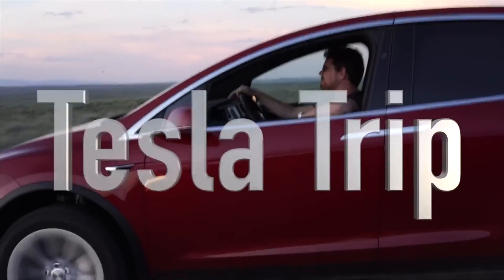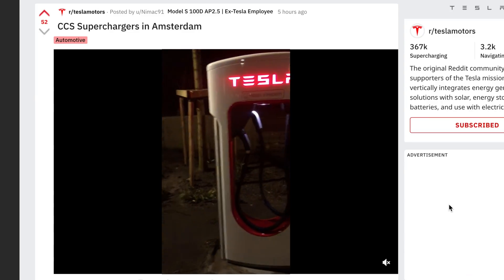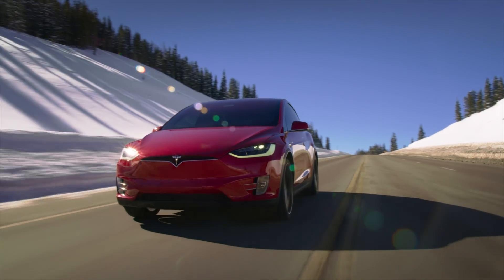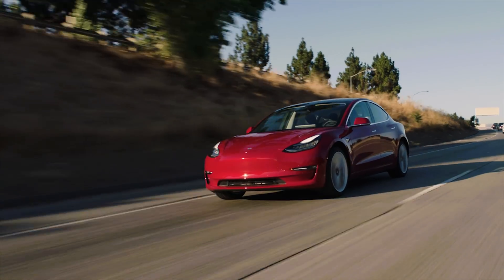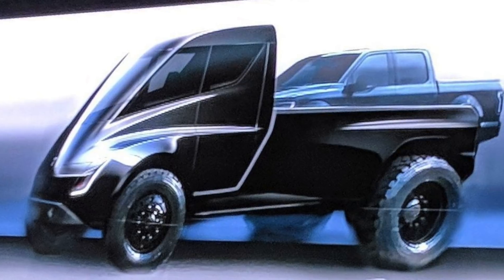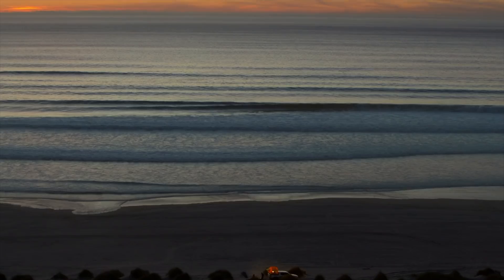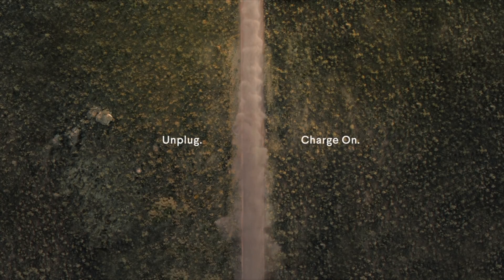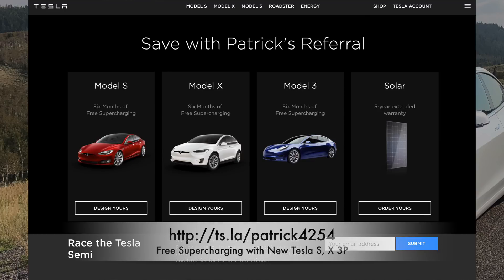Tesla Switching to Dual Connector CCS Superchargers?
A Model X with 50,000 miles on it saw its value decline 23 percent from its original list price. The next closest model in the segment was the Lincoln Navigator, which dropped in value by an average of 34 percent.

Tesla vehicles still hold values better than competition on used market, study shows

Get Free  Supercharging Model S, X and 3P
With my Code patrick4254